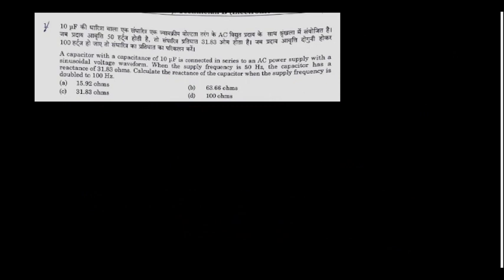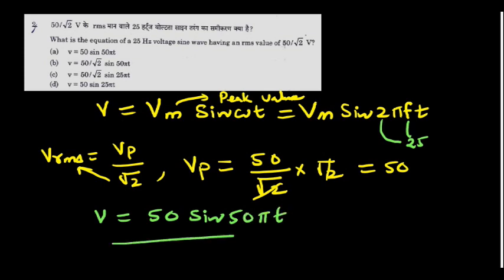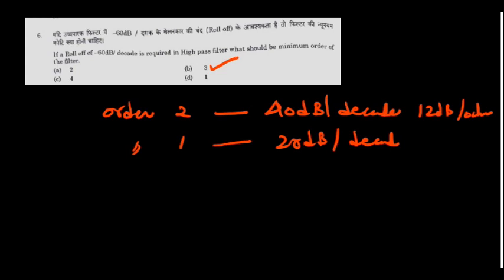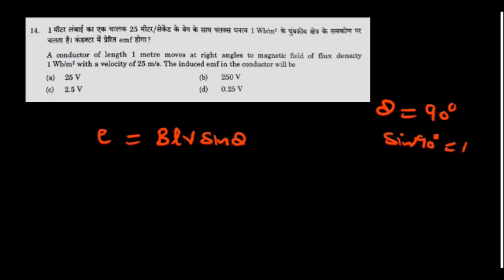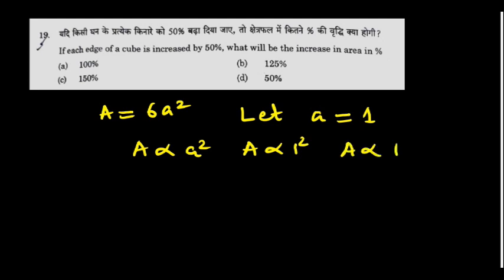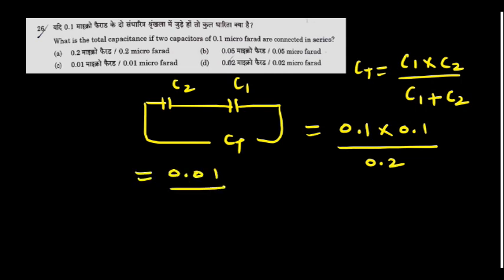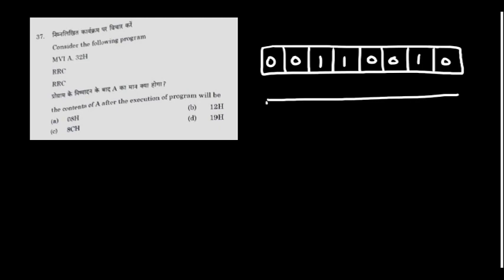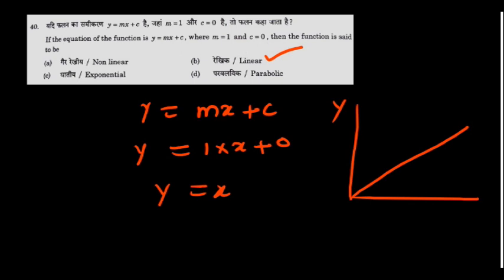VSSC TECHNICIAN B ELECTRONICS 2023 PART 1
This exam got cancelled. VSSC technician-b electronics question and solution.